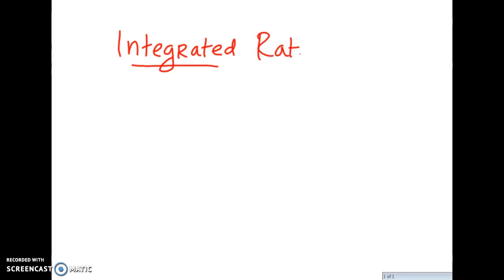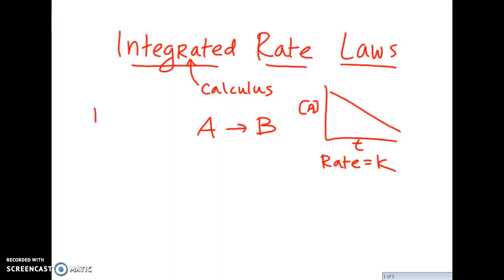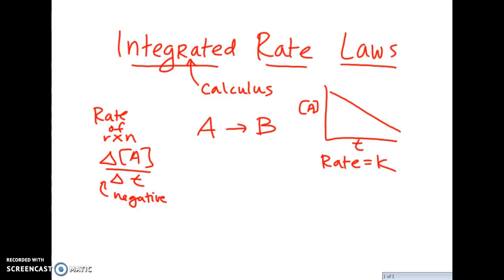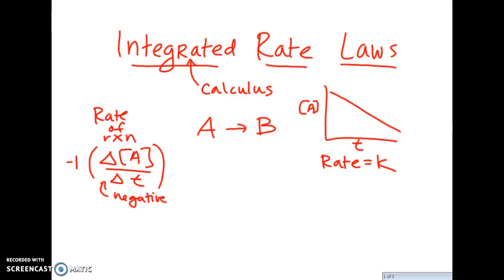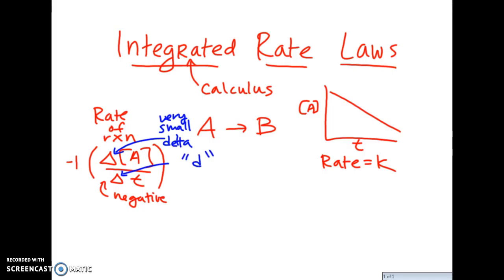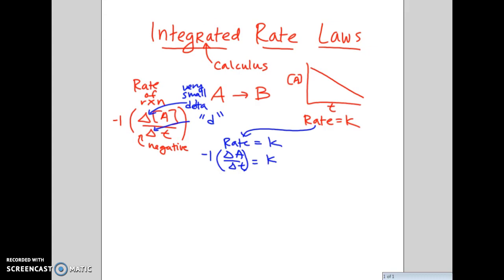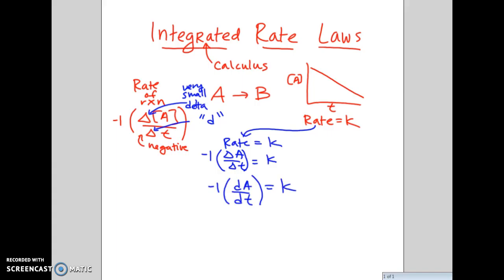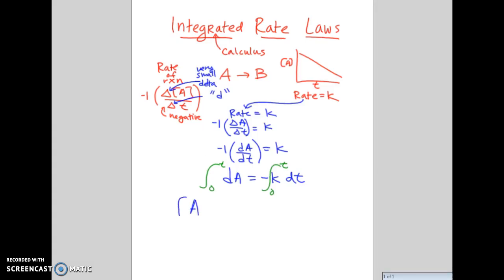Calculus derivation for zero order IRL